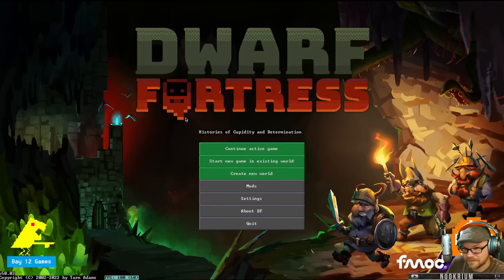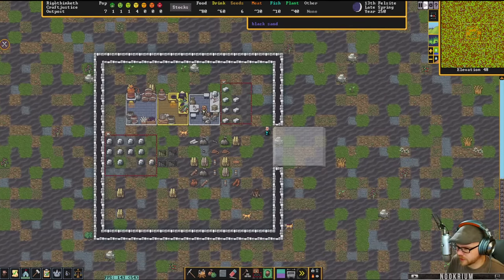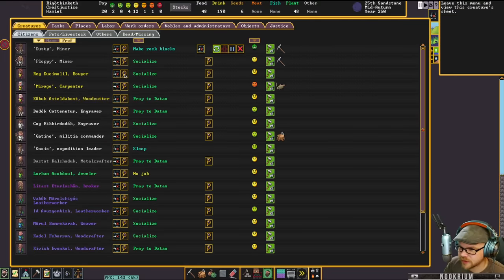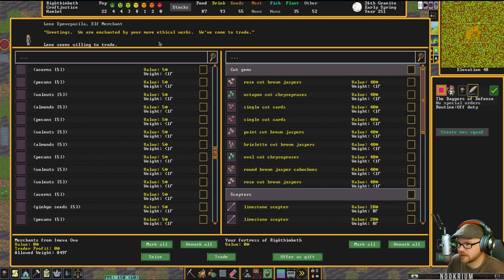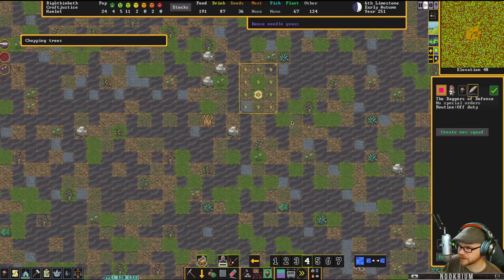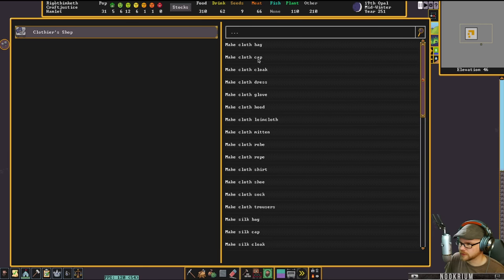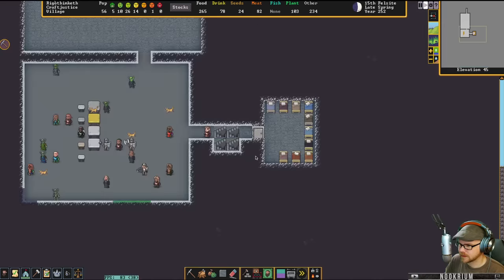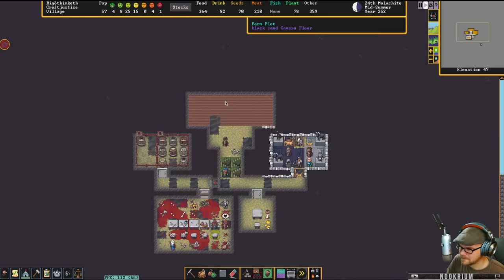Dwarf Fortress: Rebuilding a Dead Empire [New Start]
The deepest, most intricate simulation of a world that's ever been created. The legendary Dwarf Fortress is now on Steam. Build a fortress and try to help your dwarves survive against a deeply generated world.